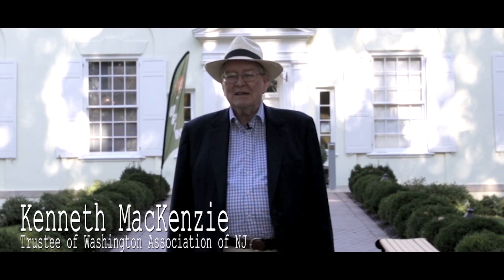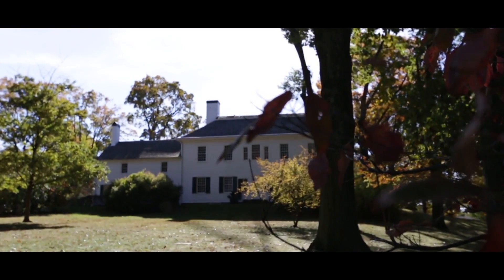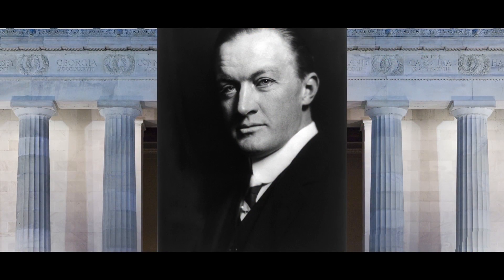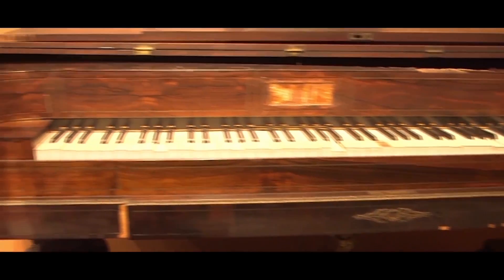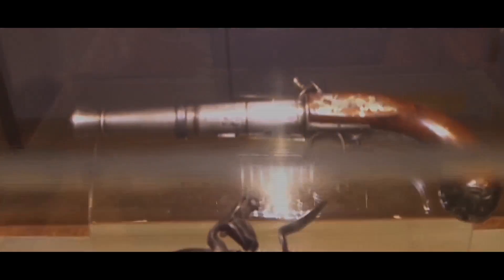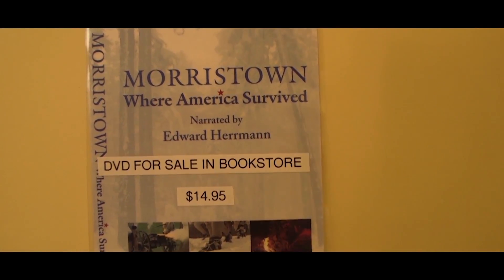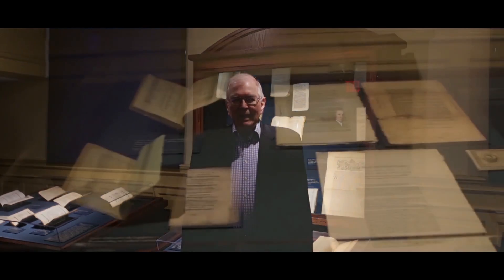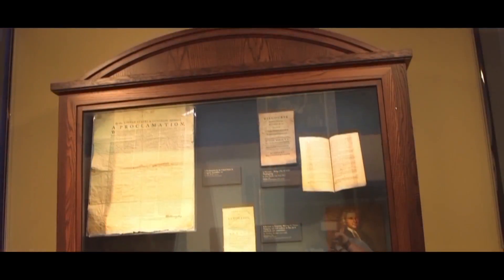Washington's HQ Historical Museum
An introduction to the Washington's Headquarters Historical Museum, by Morristown High School juniors Katie Rosa and Kylee Strasser,  from Michael Butler's broadcasting class, narrated by retired Judge Kenneth MacKenzie, 2018.